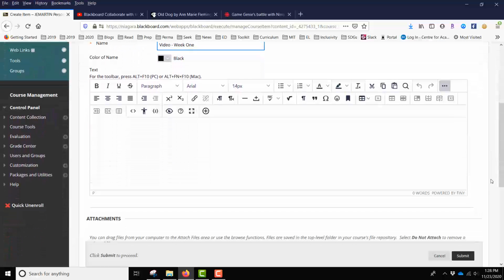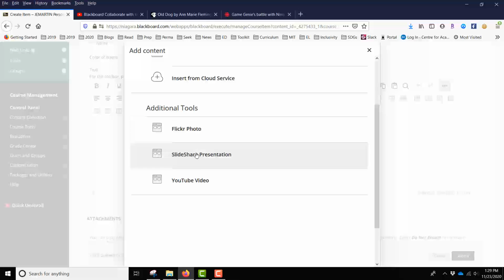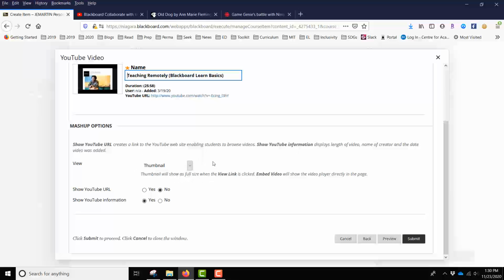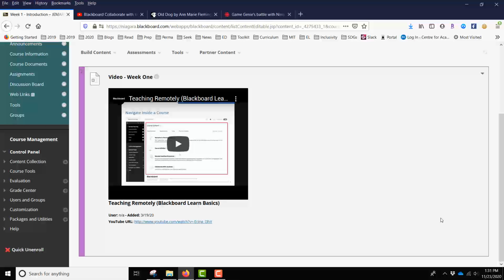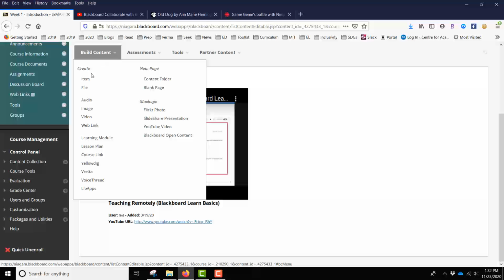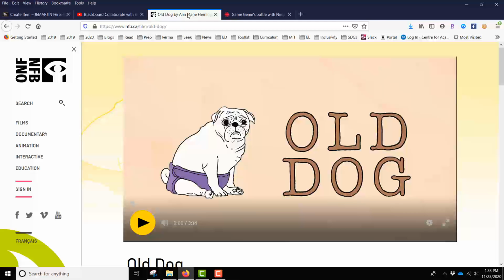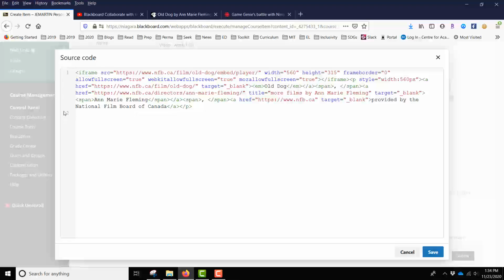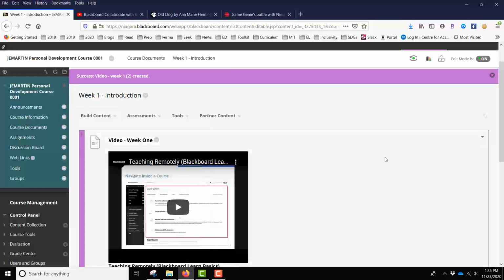Embedding a video in Blackboard